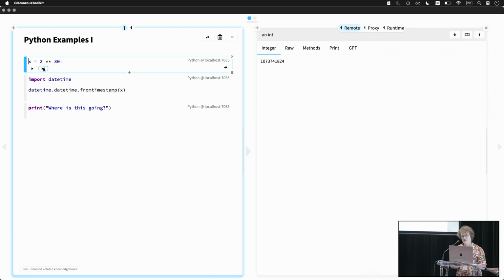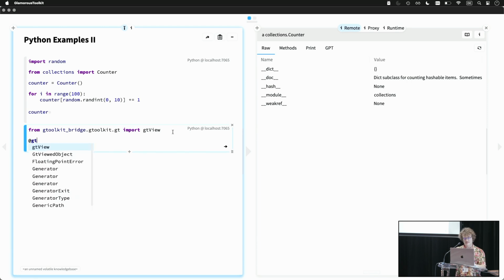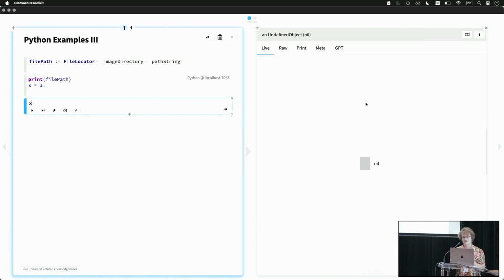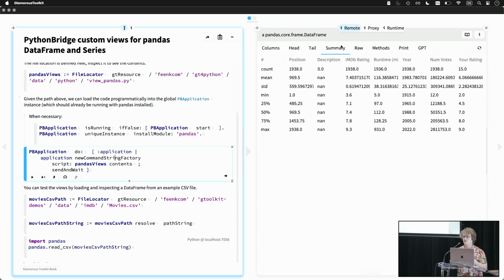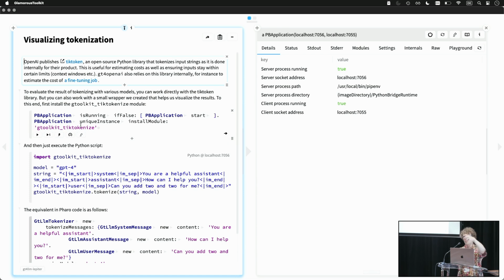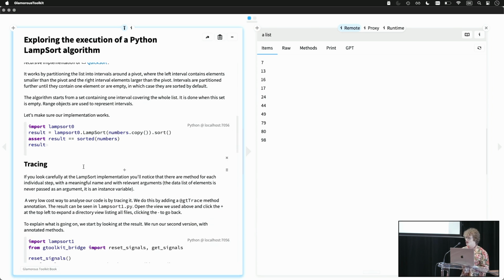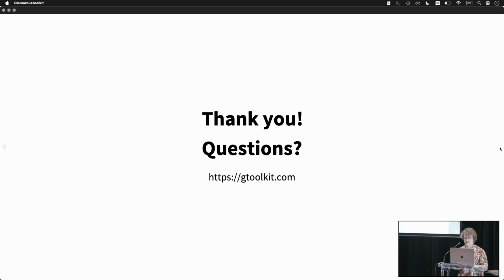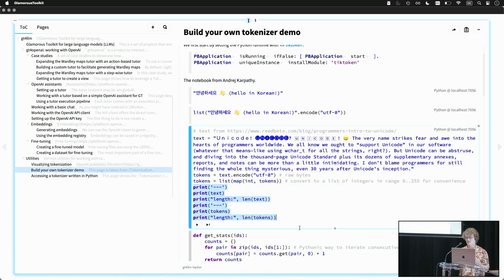gt4python: Working with Python inside Glamorous Toolkit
Talk ESUG 2024: "gt4python: Working with Python inside Glamorous Toolkit"